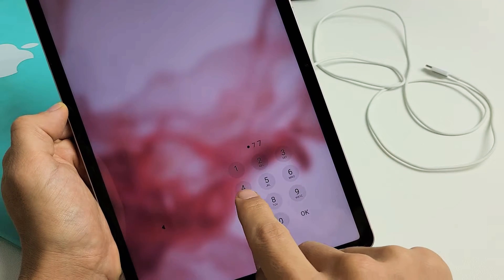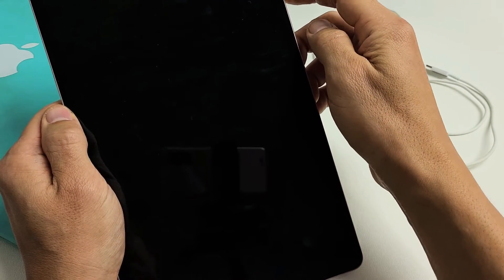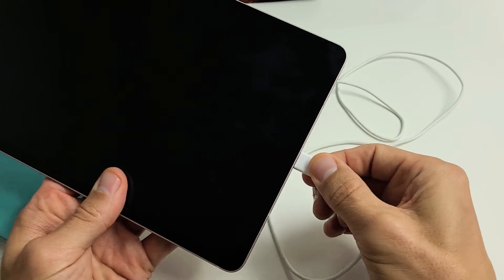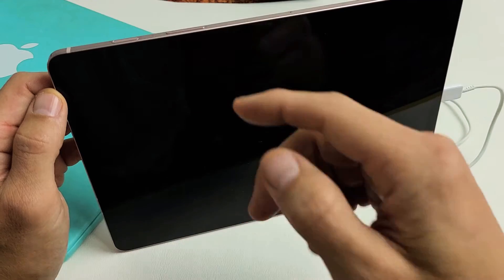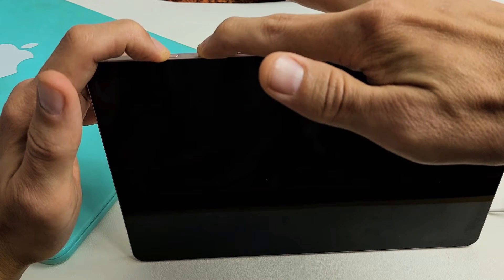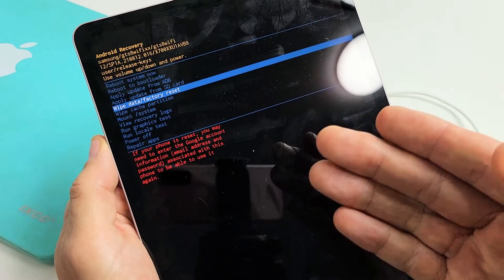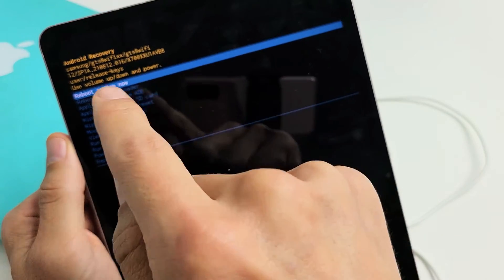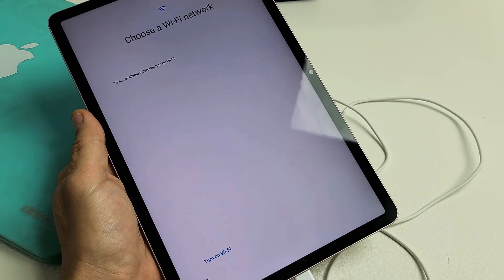Forgot Password or Pin on Galaxy TAB S8 / S8+ / S8 Ultra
If you forgot your password or PIN (or password is not working) to your Samsung Galaxy TAB S8, S8+ or S8 Ultra then I show you how to factory reset it. Don't forget with a factory reset you will lose all your personal settings, photos, videos, etc.
IMPORTANT NOTE: IF YOU HAD A GOOGLE ACCOUNT (GMAIL) SYNCED TO YOUR TABLET YOU WILL NEED TO REMEMBER THE GMAIL ALONG WITH ITS PASSWORD TO COMPLETE SETUP AFTER THE FACTORY RESET.